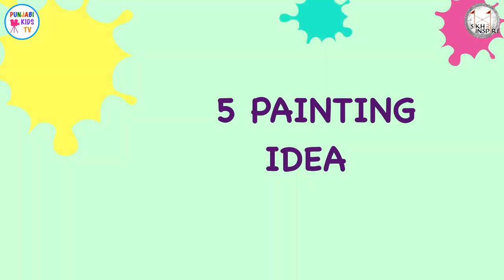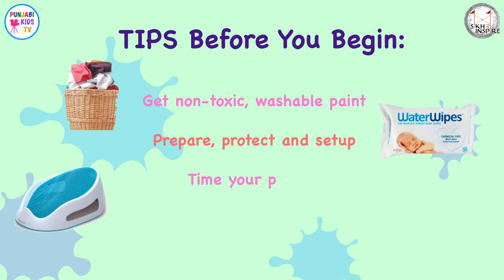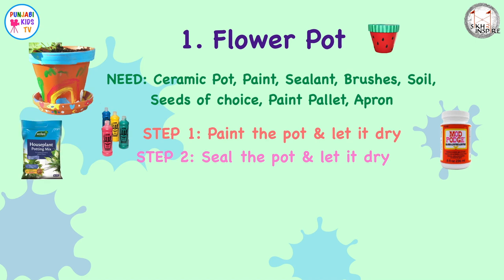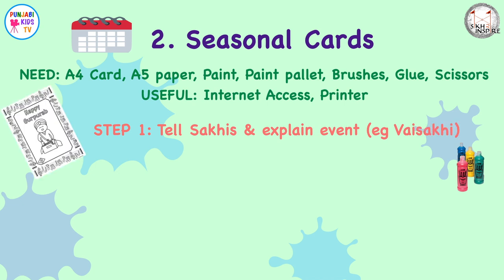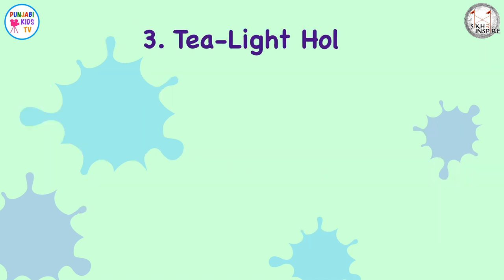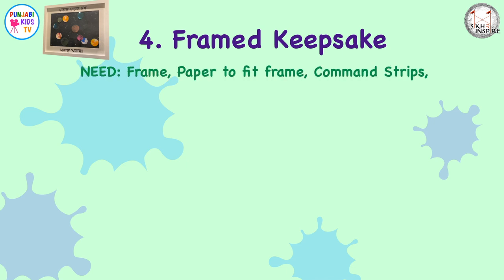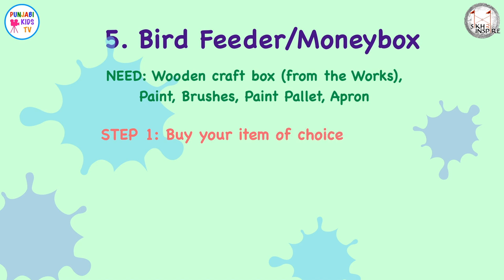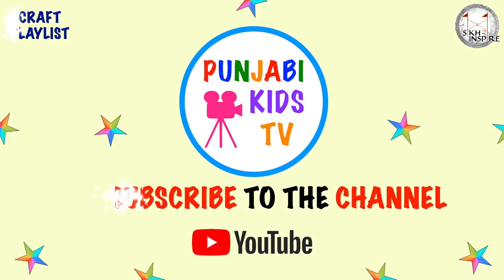5 Indoor Painting Ideas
5 Indoor Painting Ideas
- Ideas to keep kids occupied at home - with a Sikhi twist of course!

*1. Flower Pot*

Sealant that I used: Mod Podge, officially is says it isn't waterproof, but i found that it did the job enough to water a plant - I did a few layers of this sealant.

*2. Seasonal Cards*
Free Printout pages:

3. Tea-Light Holder

4. Framed Keepsake
change the first drop down menu to "FULL WORD TRANSLATION (ENGLISH) then search for whatever you have made, eg giraffe, flower etc. Find an appropriate shabad. REMEMBER TO NEVER WRITE IN PUNJABI/GURMUKHI on your painting, to avoid disrespecting Gurbani. Stick to English translations where possible.

5. Bird Feeder/Money Box